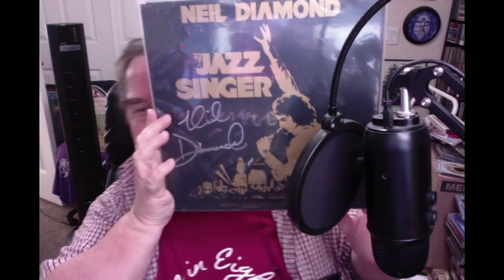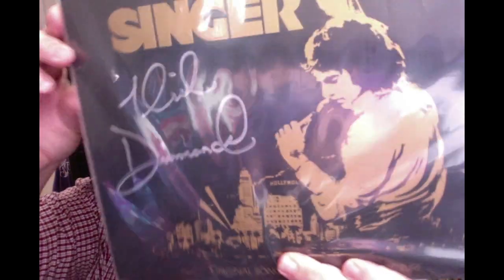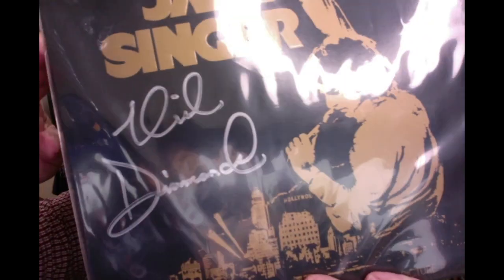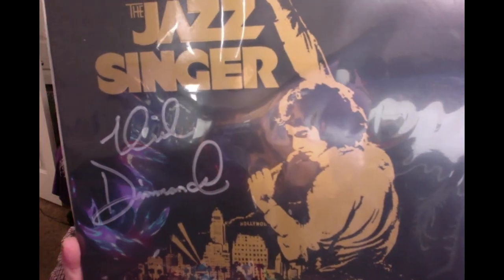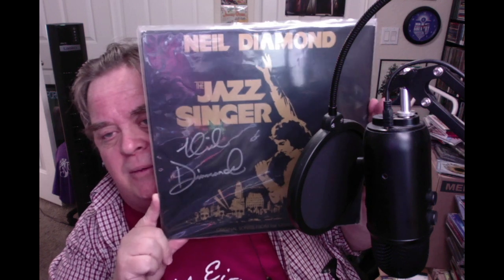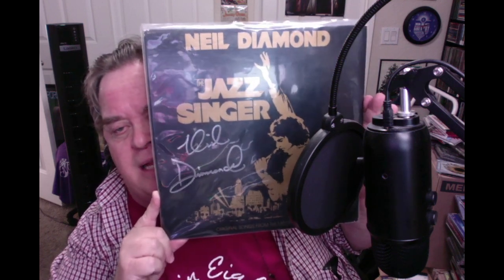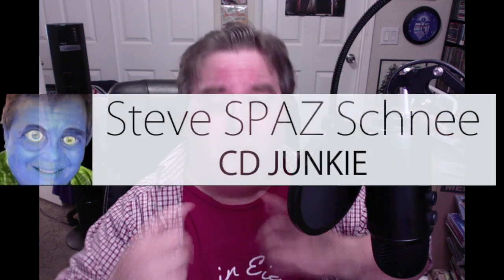CD JUNKIE presents Extra Special NEIL DIAMOND VCLT from Nick Pantazi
My friend NICK PANTAZI sent me some VCLT. and boy, it is amazing!

Thank you, Nick!